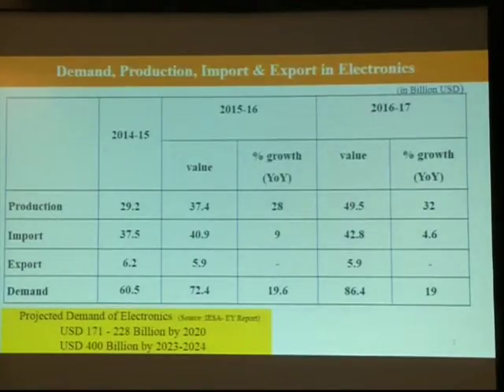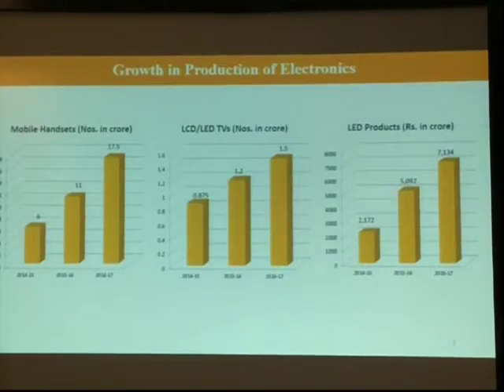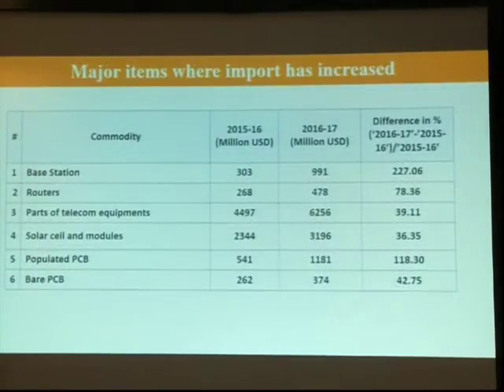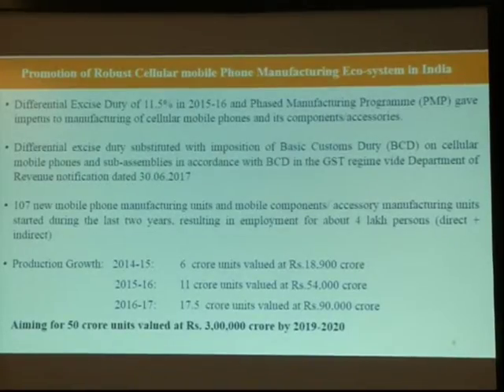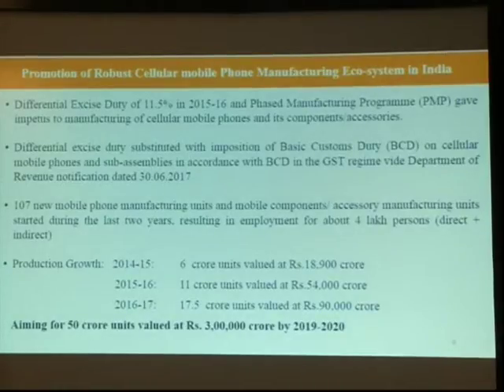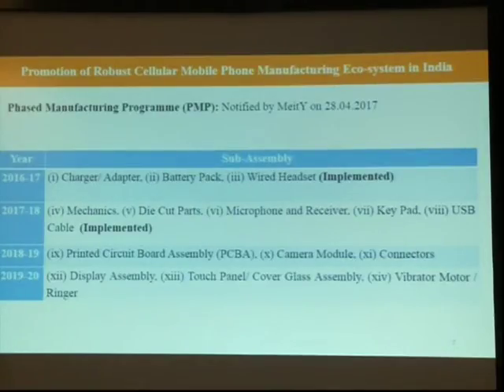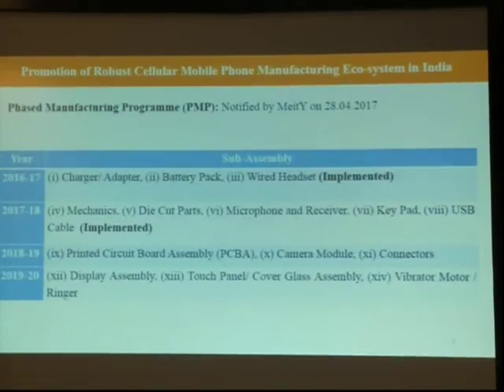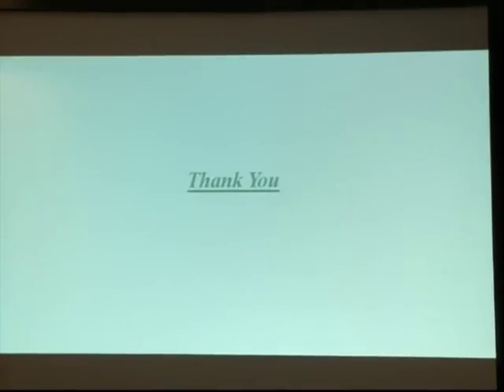8.Displays-Windows to Digital India - 3